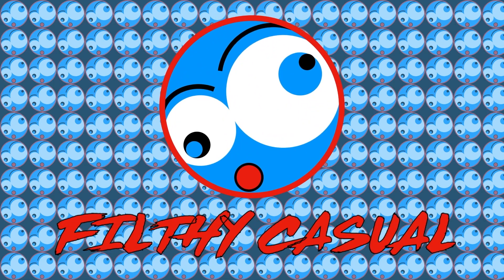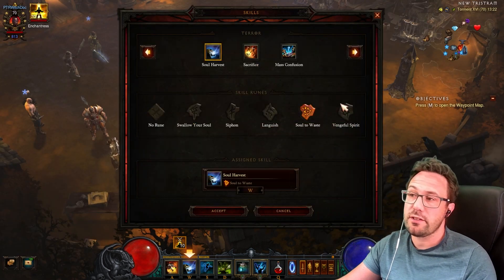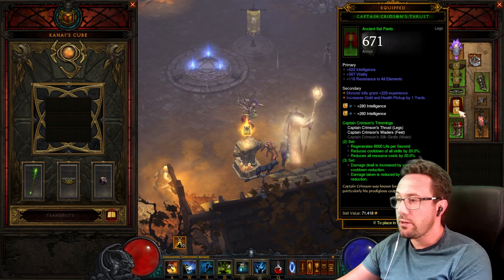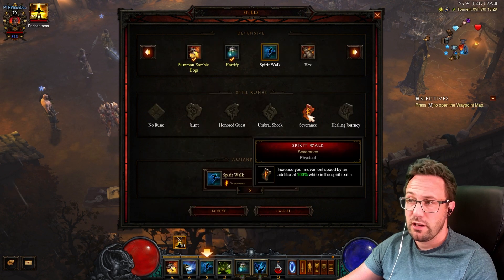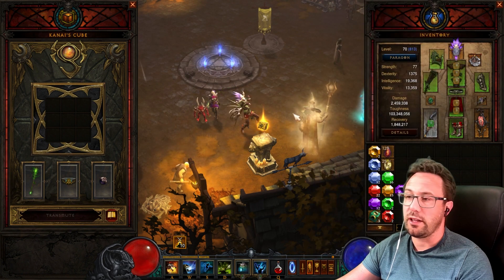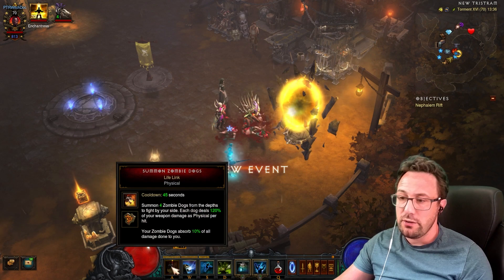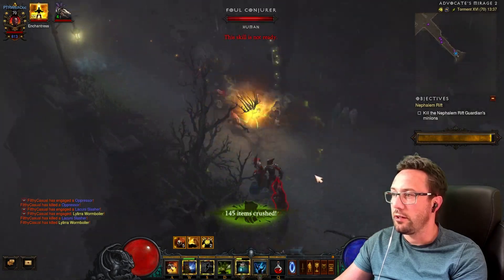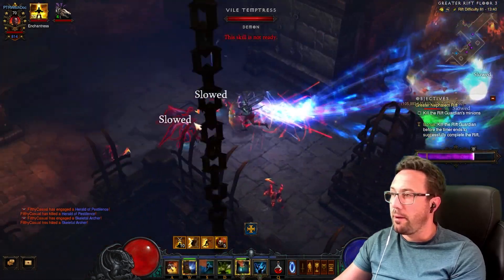Best 800 Paragon T16 - Jade Guardian Witch Doctor Season 27 Diablo 3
Diablo 3 Season 27 looks promising for the Witch Doctor and this is one of (if not the) fastest T16 specs for next season. jade Harvester and the Guardian set blasts Torment 16 at low gem and paragon levels

Sanctified items will add significant power with an automatic haunt applied every time you tag enemies with pestilence